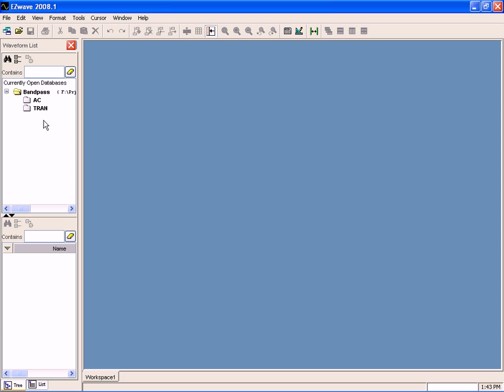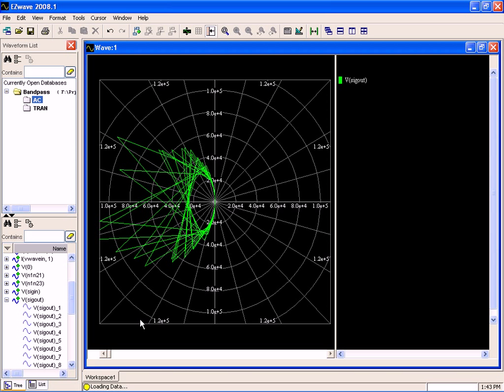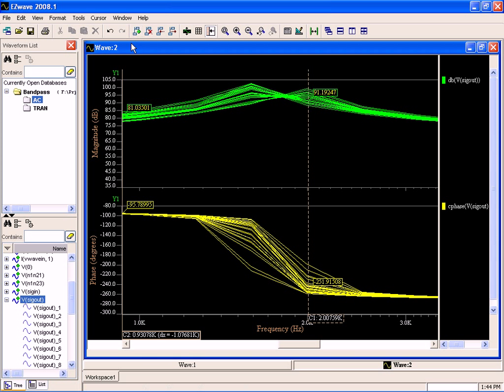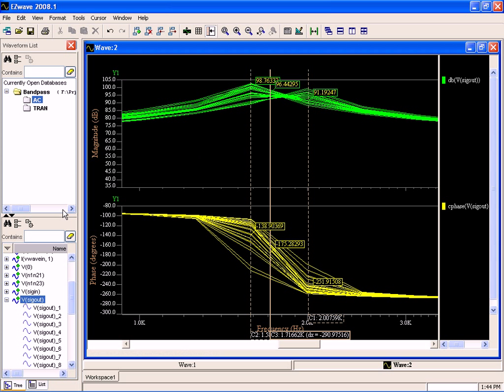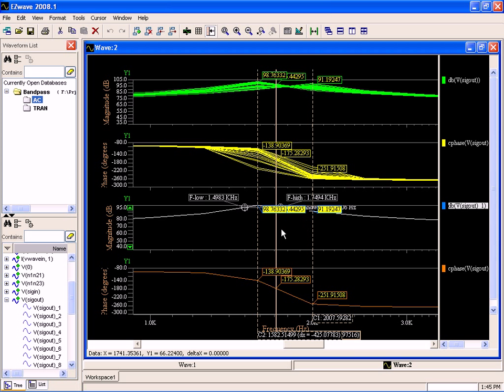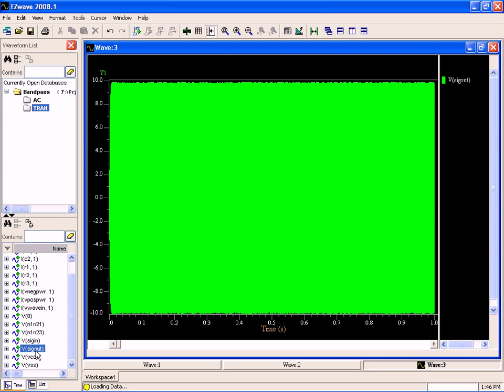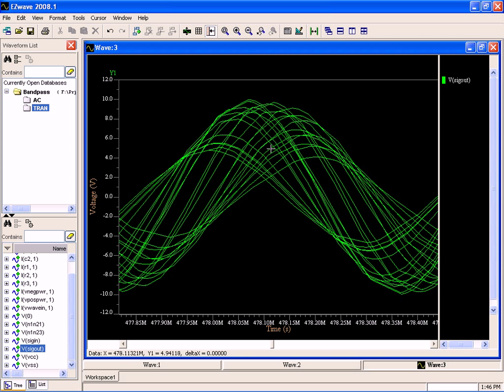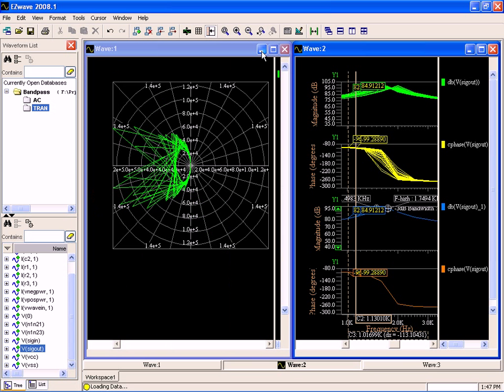HyperLynx Analog Monte Carlo Analysis 2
In the second and final portion of this tutorial we review the results of the Bandpass filter's Monte Carlo analysis and use some of the advanced analysis capability of EZwave for HyperLynx to quickly understand how the part tolerances could easily cause this design to operate outside of it's specification.